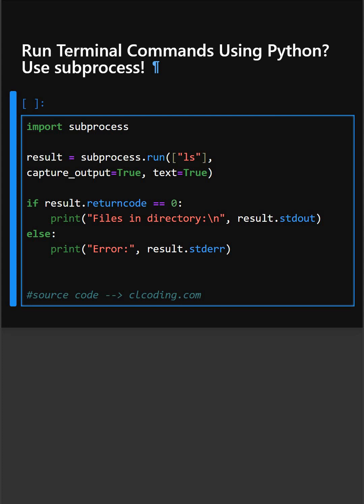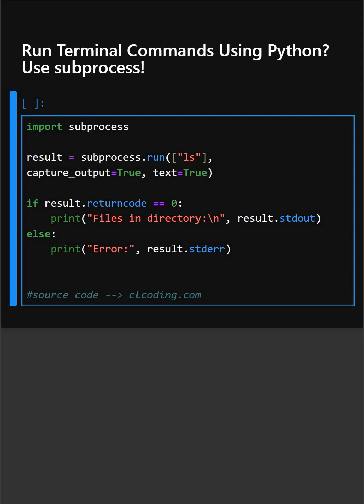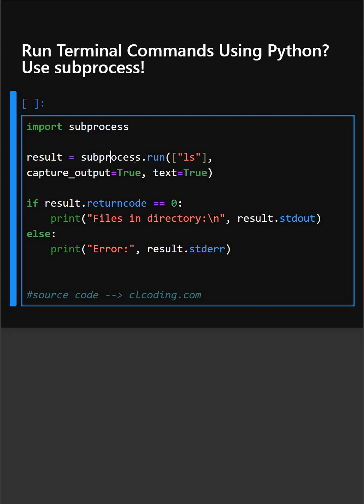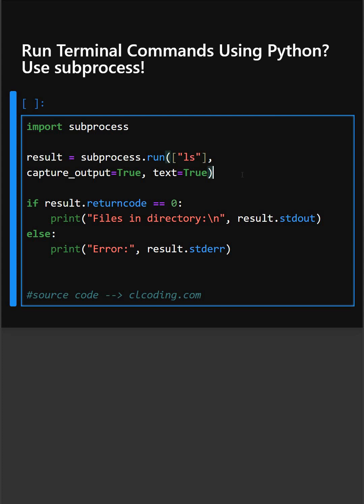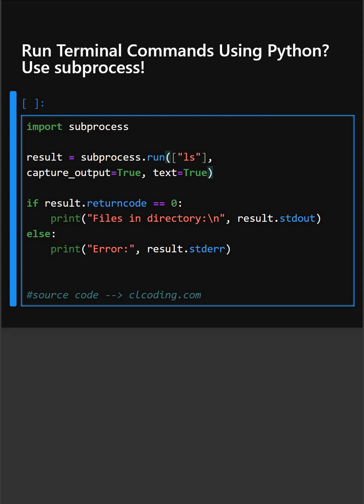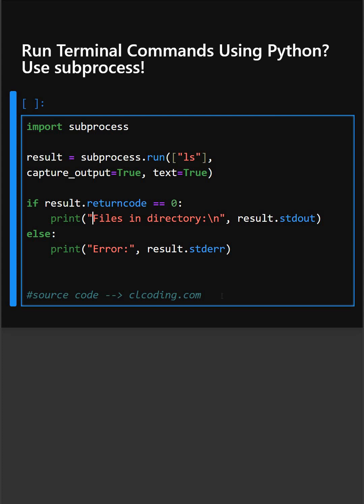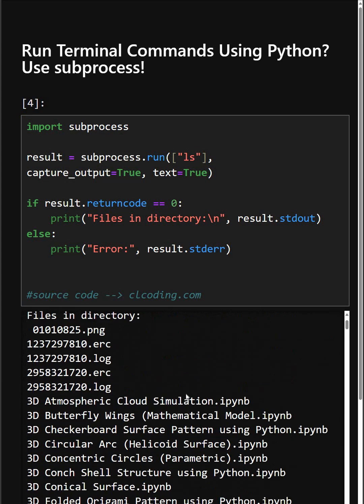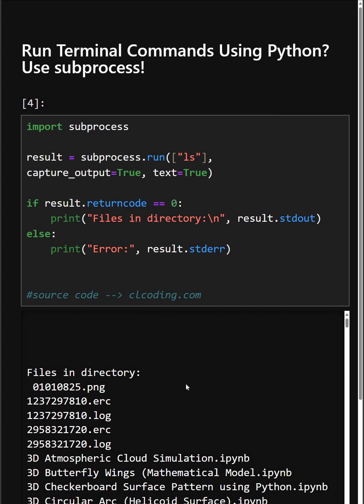Run Terminal Commands Using Python Use subprocess